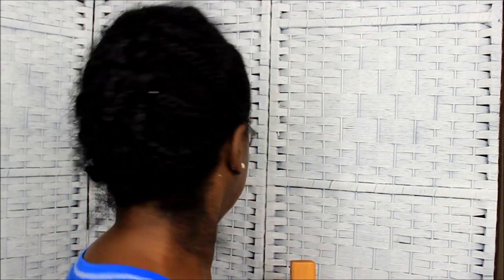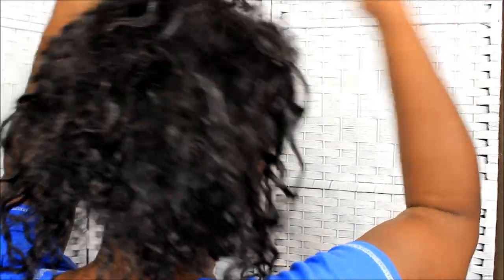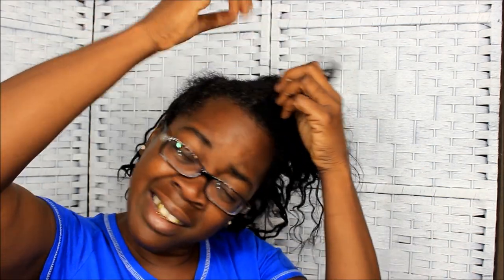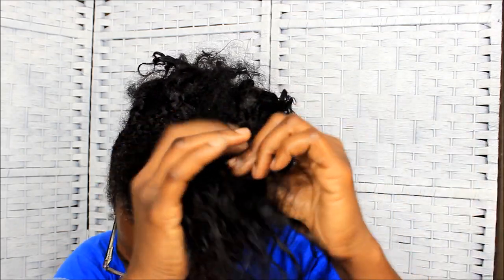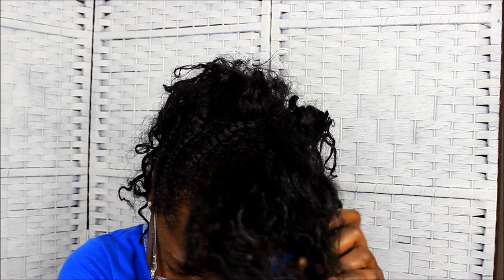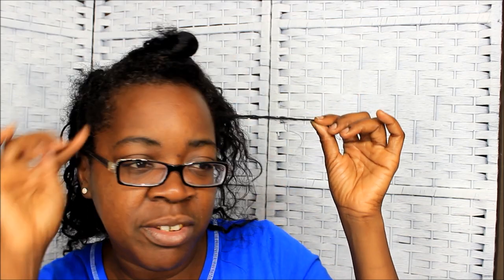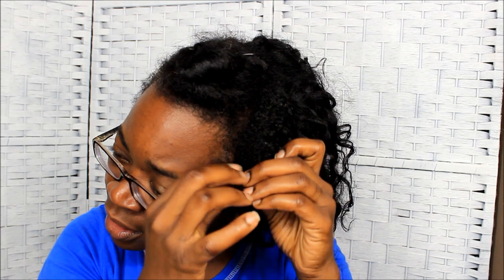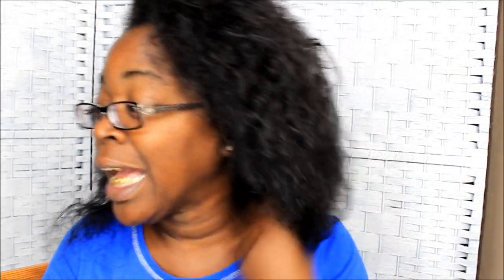TAKING DOWN '''2 MONTH OLD BRAIDS'''/ LONG TERM PROTECTIVE STYLE/ GOLDMOUTH